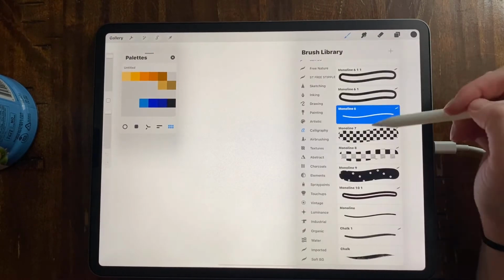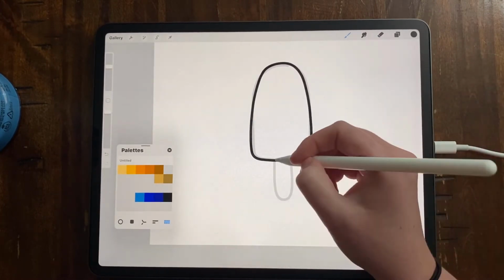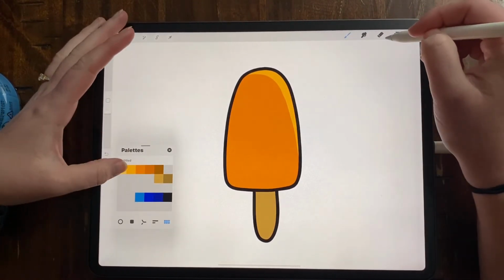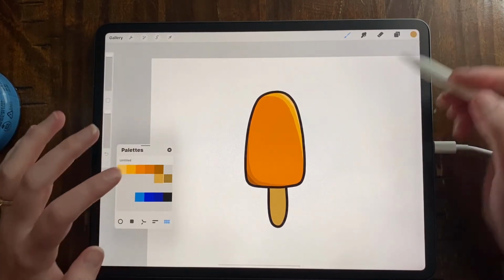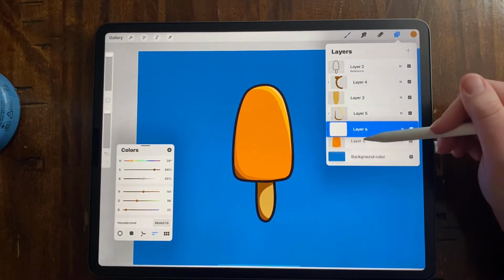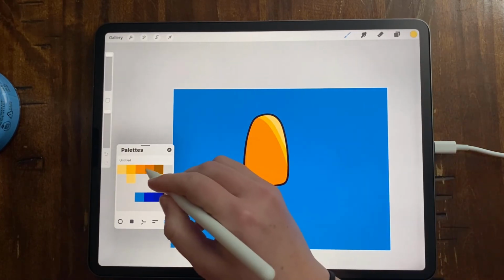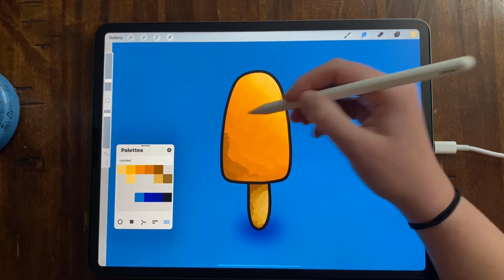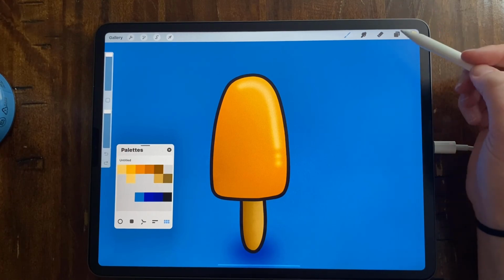Popsicle Tutorial in Procreate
I learned so much (and have learned so much) from his tutorial(s). I am so grateful for all he shares!

I have 2 more weeks of posting everyday on here and on instagram, what should I do next?

I am still getting closed captions figured out! But on my IGTV i have them auto generated, so head to my instagram for closed captions!